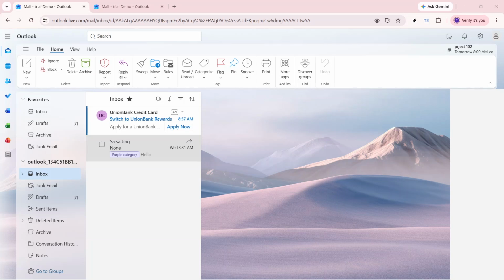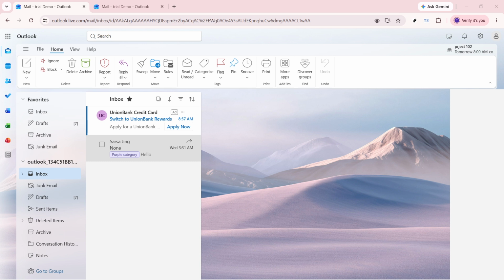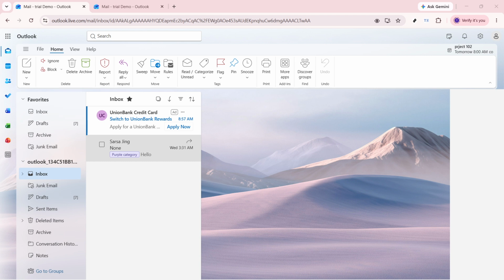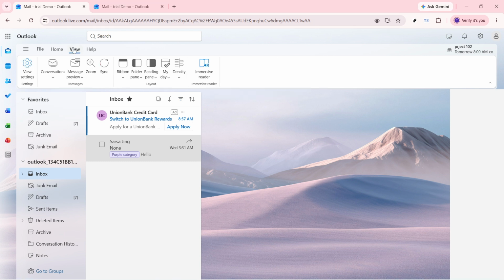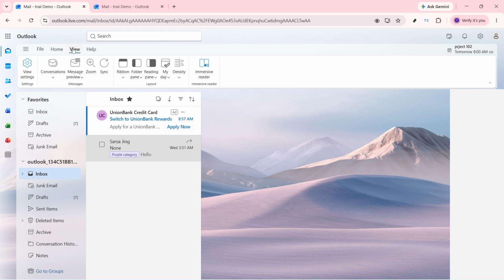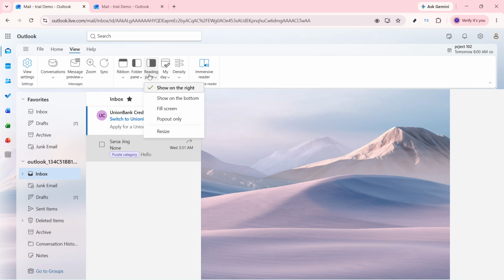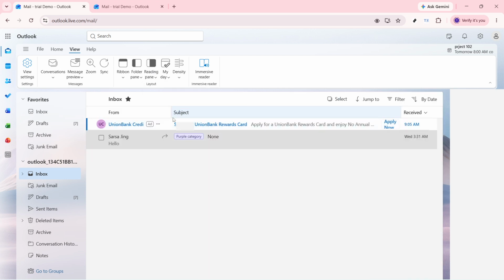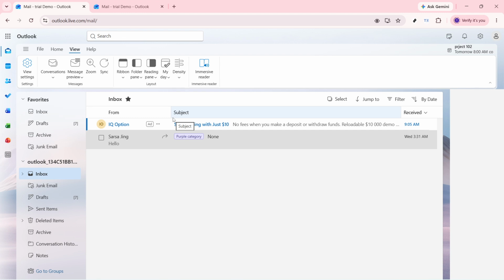How to change Outlook preview pane layout (Step By Step 2026)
How to change Outlook preview pane layout